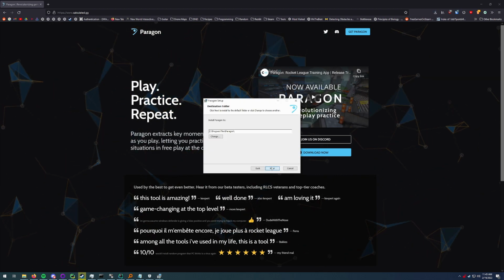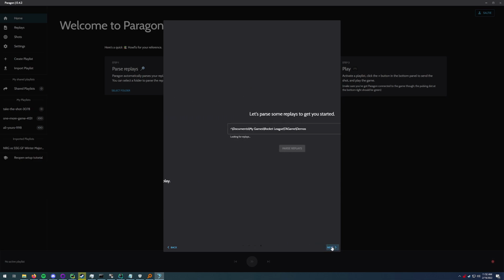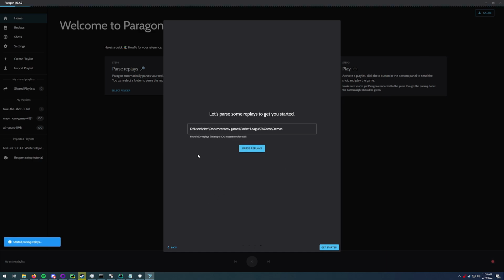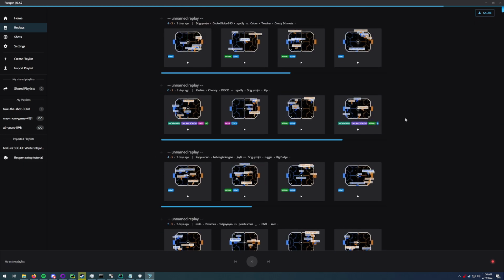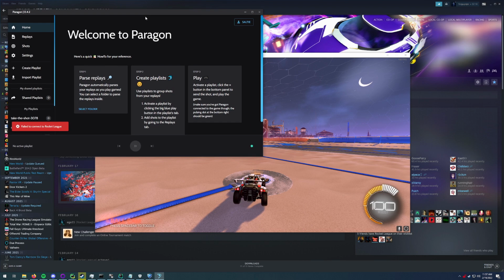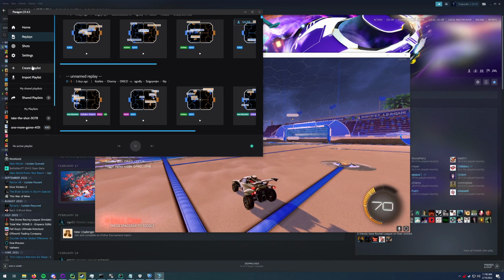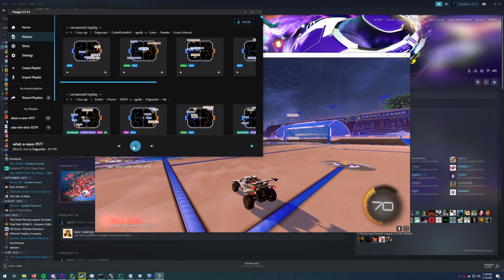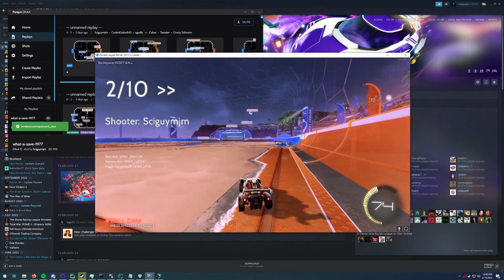Paragon Install Tutorial